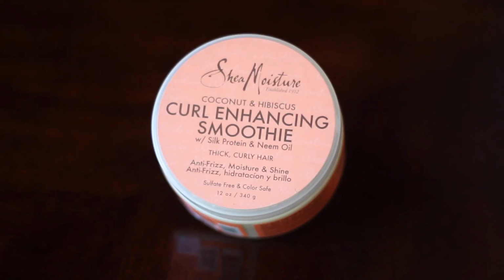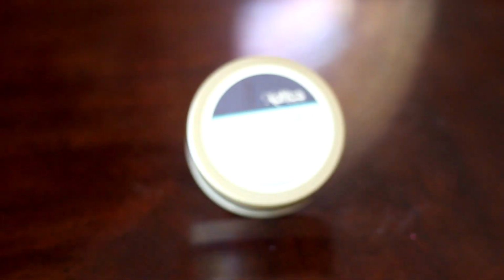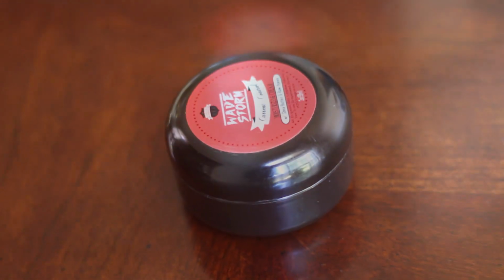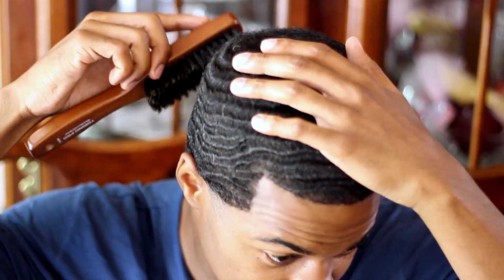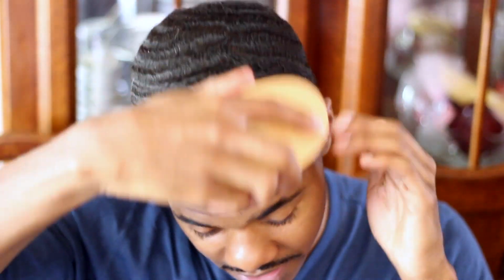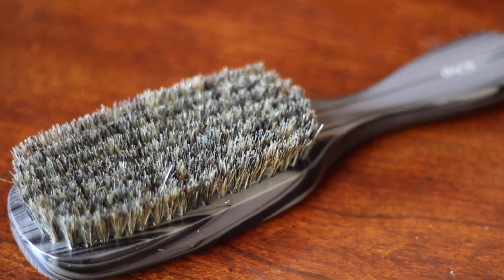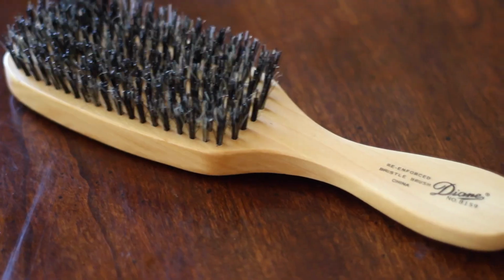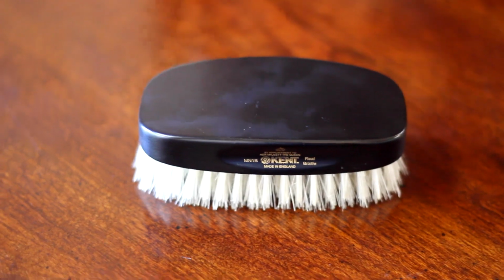360Wave Product Update 2015 HD